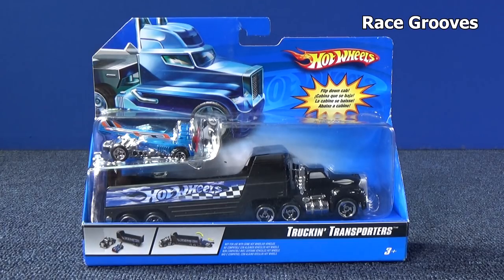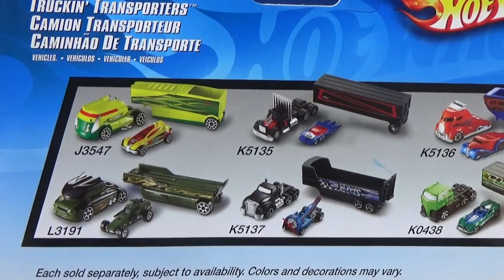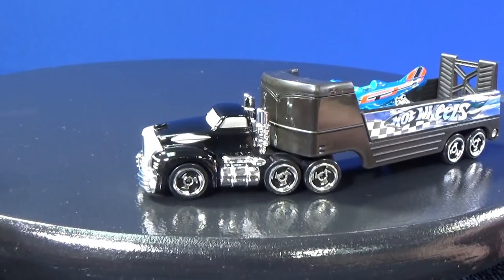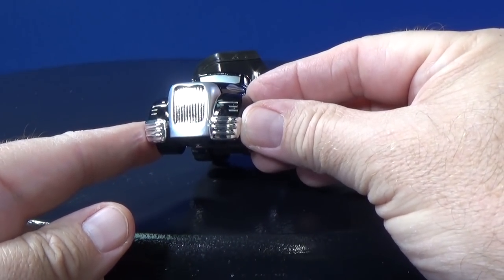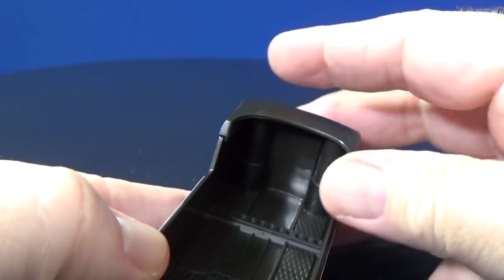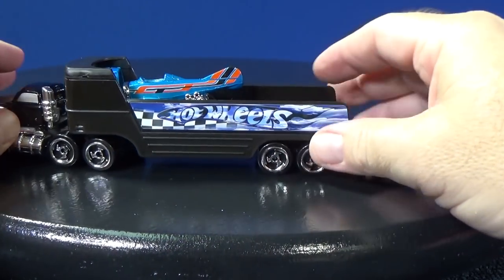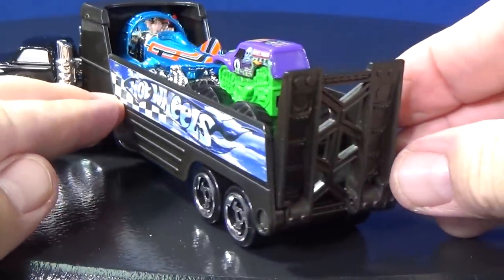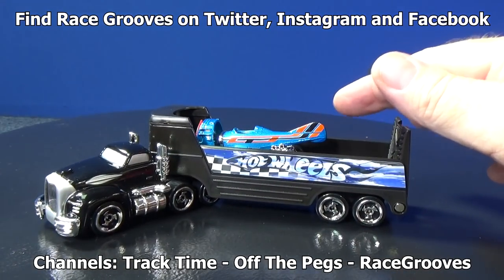Truckin' Tuesday! Hot Wheels Truckin' Transporter with Dogfighter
Hot Wheels Truckin' Transporter comes with exclusive
Hot Wheels Dogfighter with spinning propeller

This truck should have came with Dogfighter!

Follow Race Grooves on your favorite social sites including